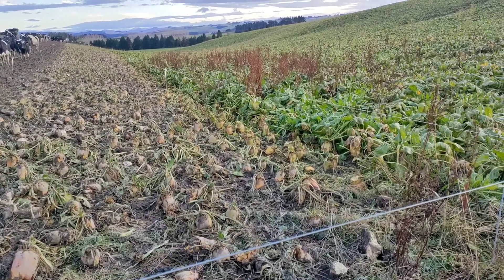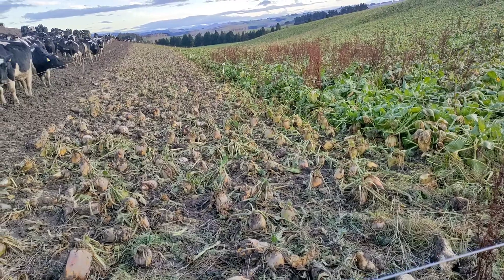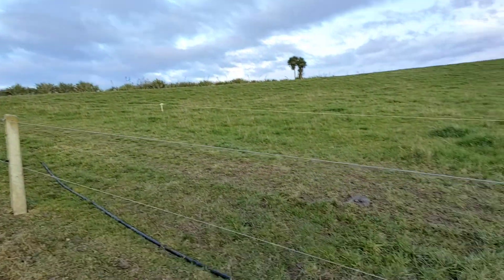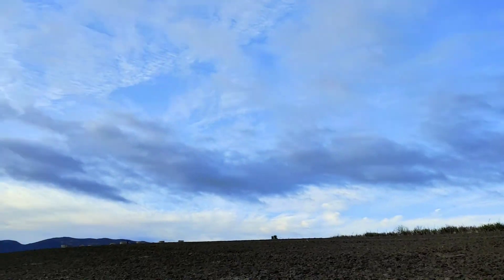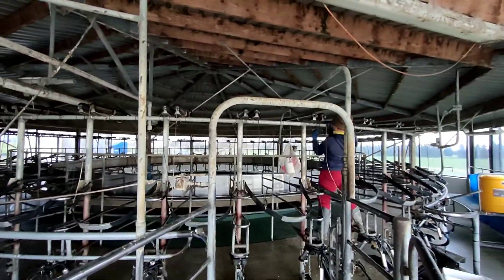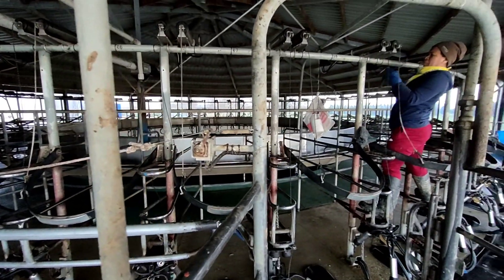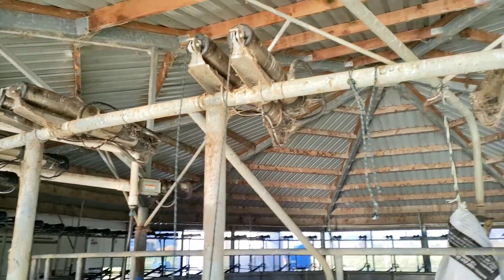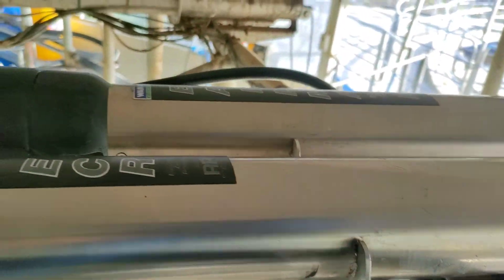Dairy Farm Works - feeding + cleaning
feeding cow with foadder beet and cleaning shes